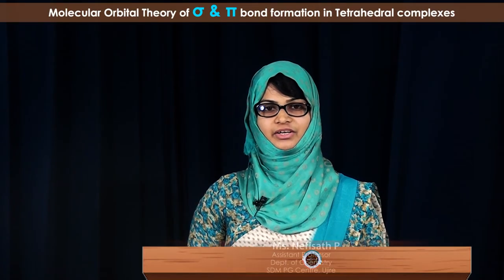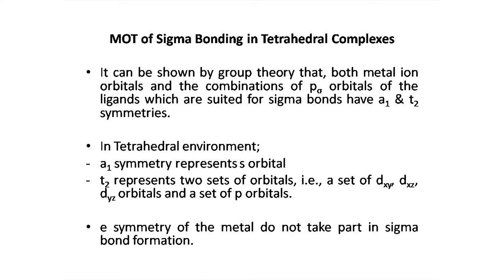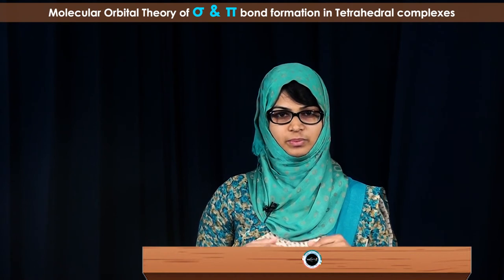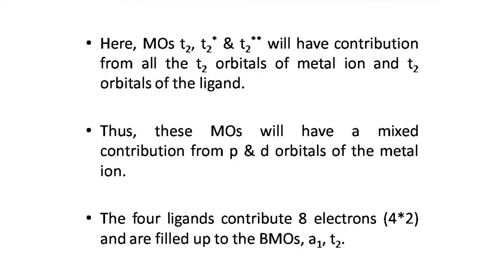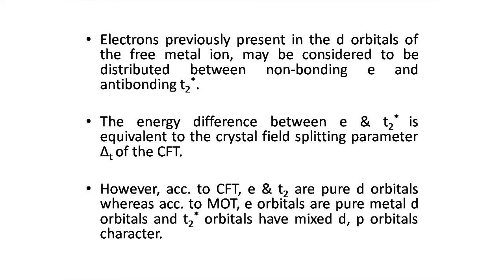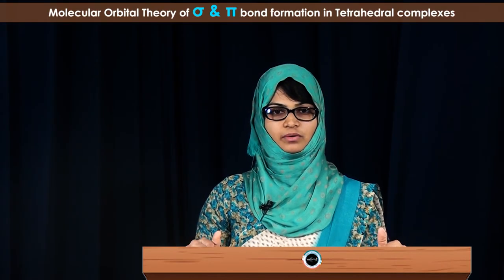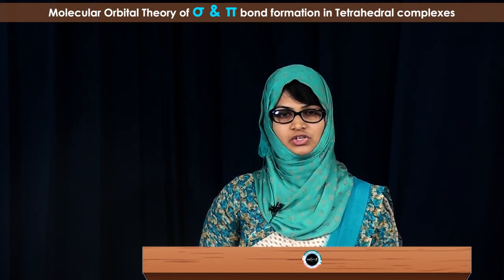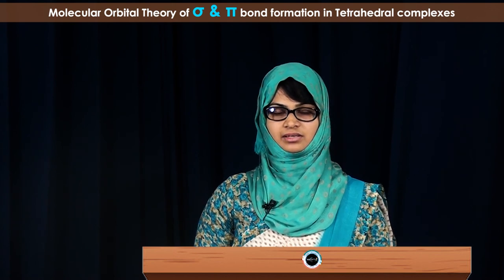SDM E-Learning: MOT of σ & π bond formation in Tetrahedral complexes (Ms. Nefisath)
SDM E-Learning: Molecular Orbital Theory of σ & π bond formation in  Tetrahedral complexes (Ms. Nefisath)